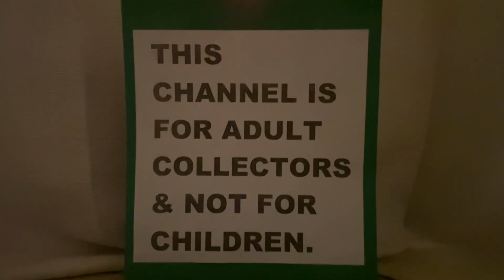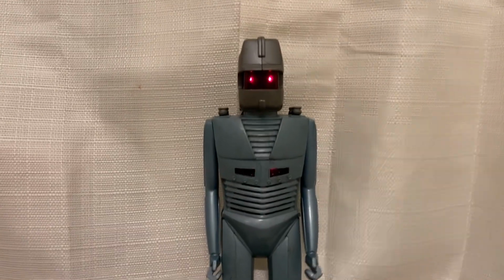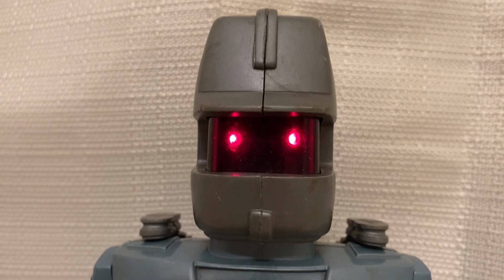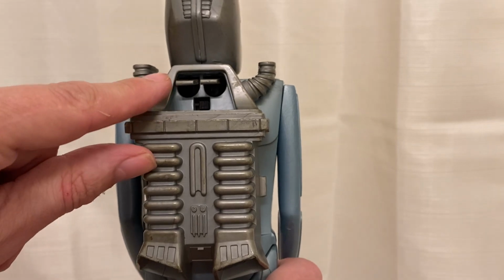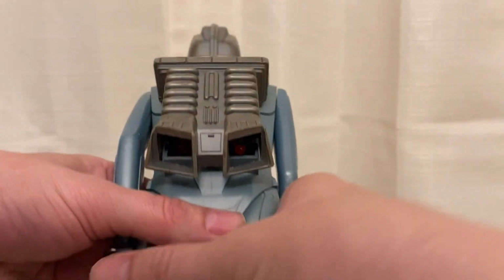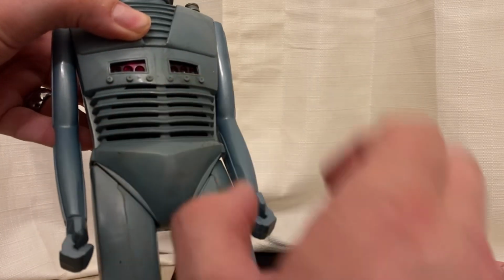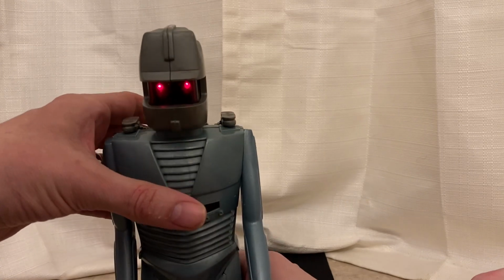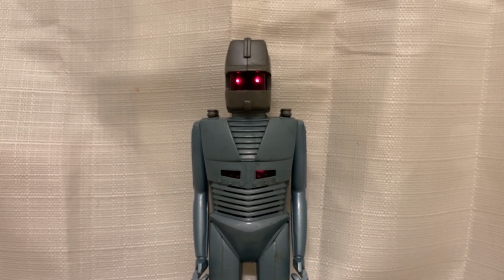ROM the Spaceknight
A look at ROM the Spaceknight by Parker Brothers